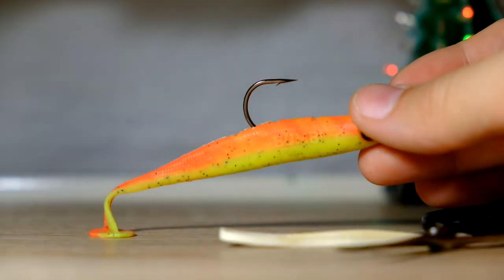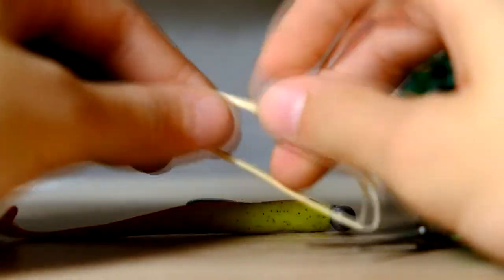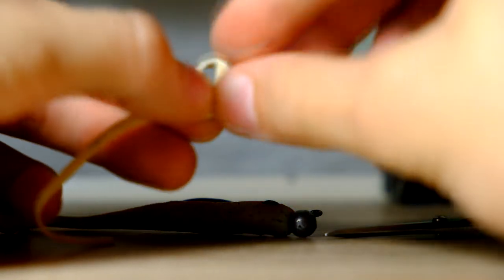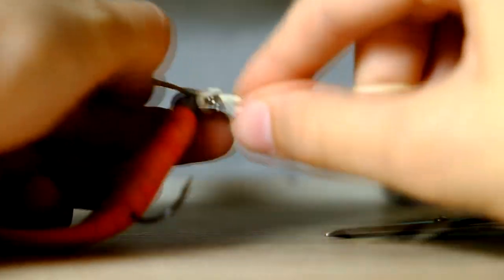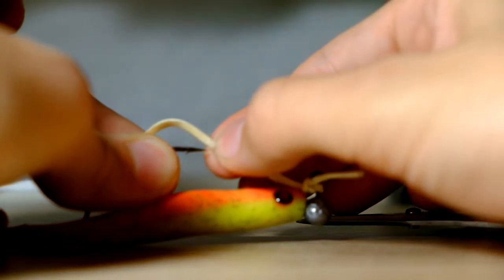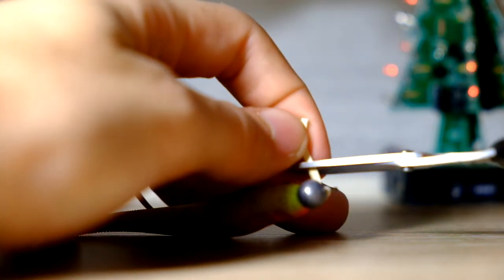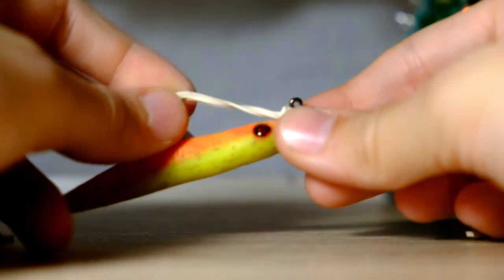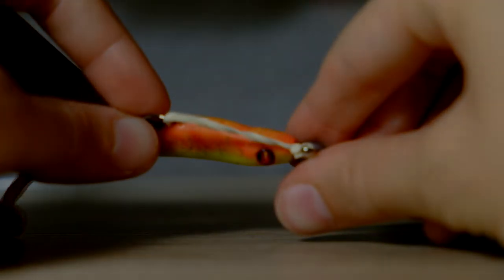How to make weedless lure | Tutorial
First time when I speak in the video, but anyways, this is tutorial about how to make your lures/baits more weedless (To not catch in grass).